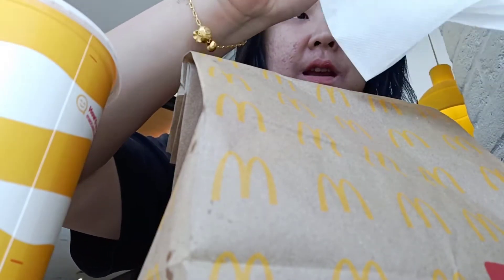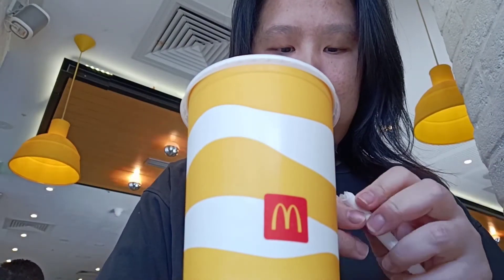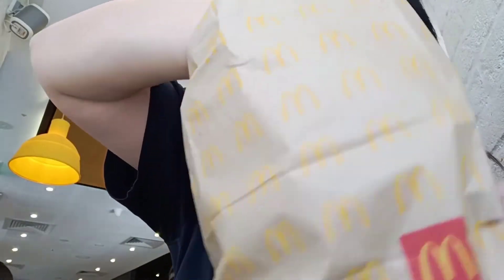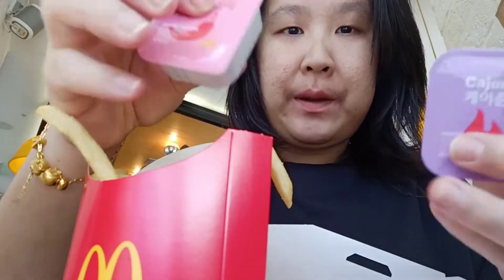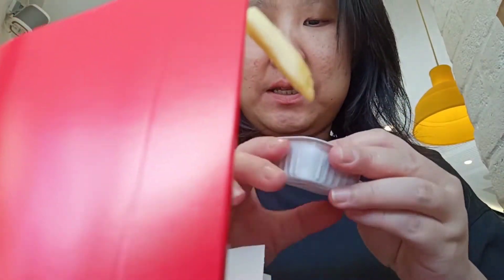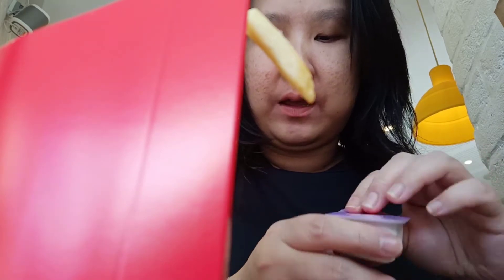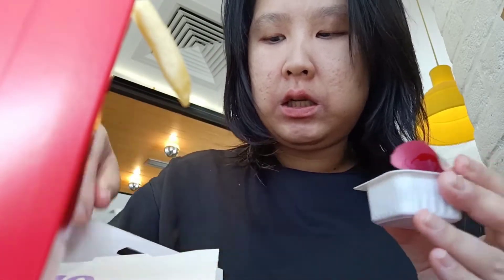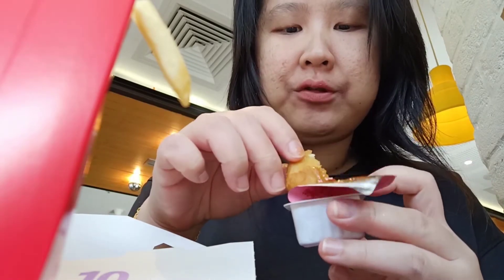Living in Sydney | Trying Out BTS Meal McDonald's Australia | Review Opinion Impression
If you want to support me:
--You can purchase something from my shops. I do arts usually

Camera Used / Phone : Oppo Reno Z

All Amazon links on this channel are affiliate links, it means I will earn a small commission when you purchase something on amazon when you click through using the link(s) without any additional cost to you.